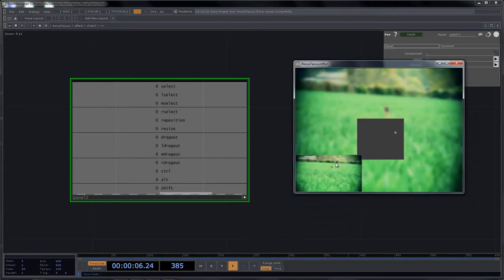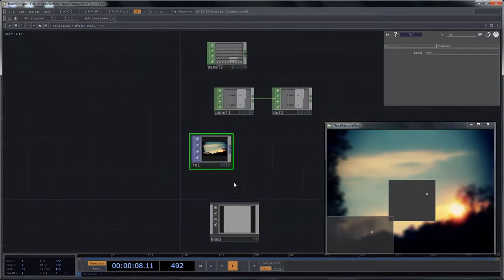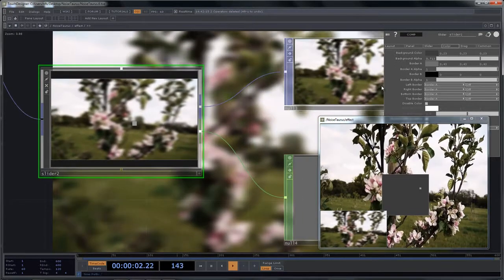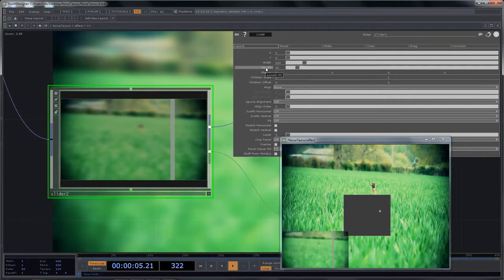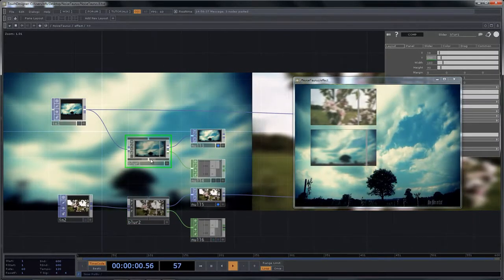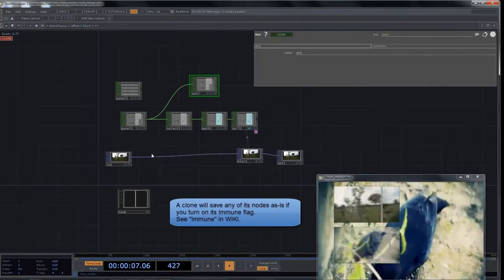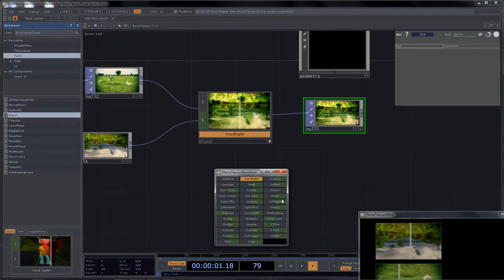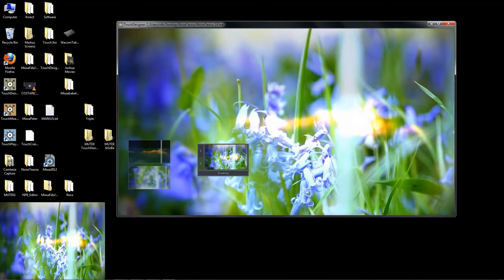MUTEK 2012 | Day 2 Part 2 | Constructing a Control Panel Clones & Windows | Video 2 of 2